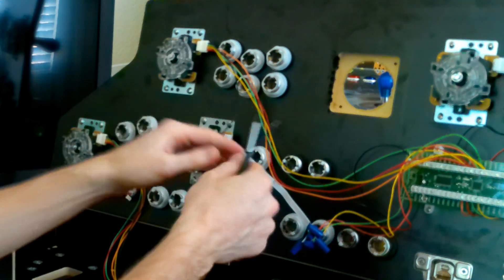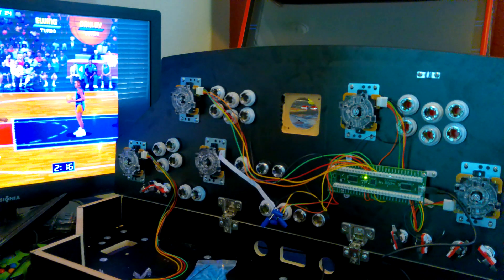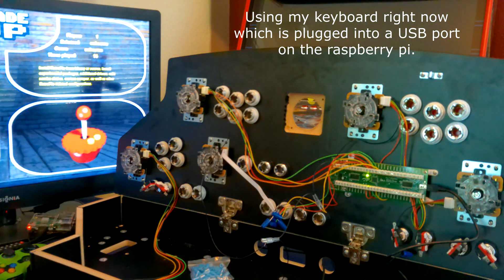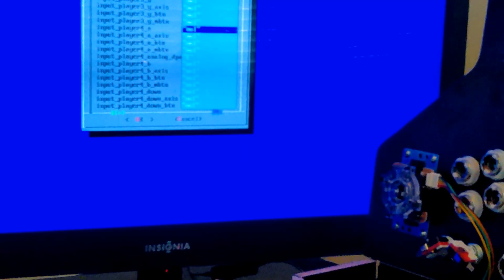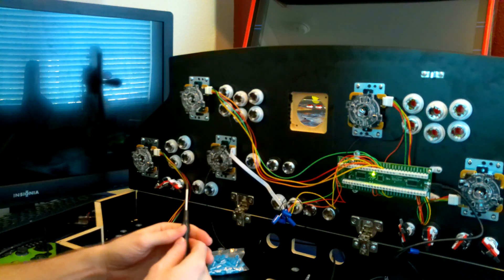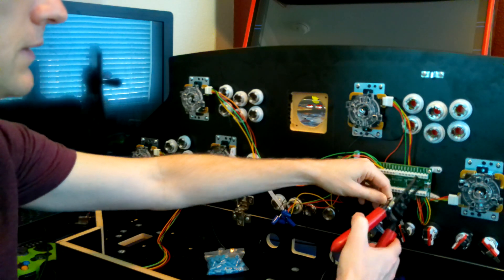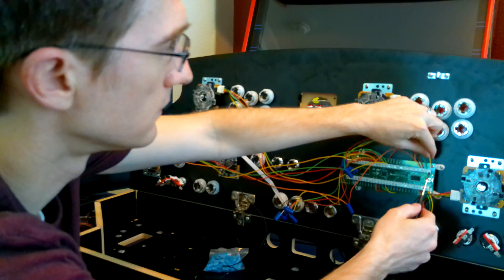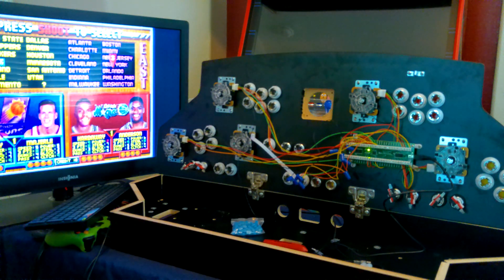4-Player Arcade I-PAC4 Full Wiring Assembly (part 2): Joystick wiring and mapping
Joystick wiring for 4 players and mapping joysticks in Emulation Station frontend software.